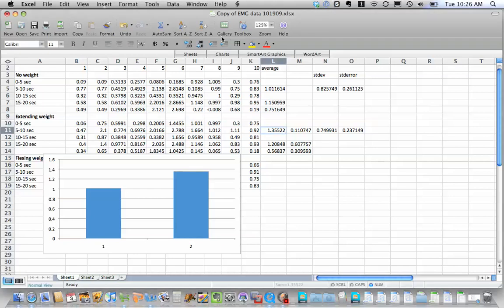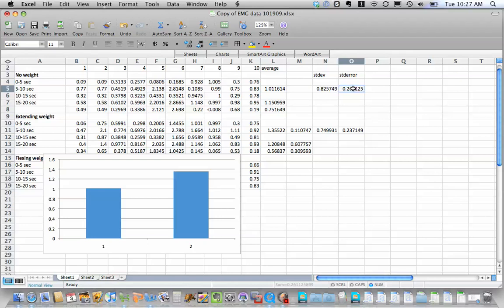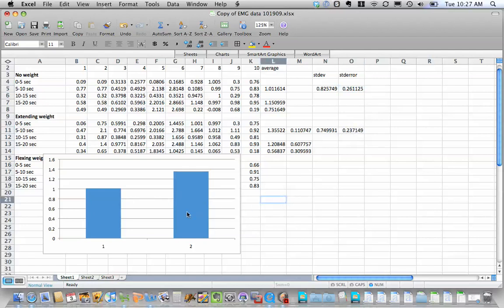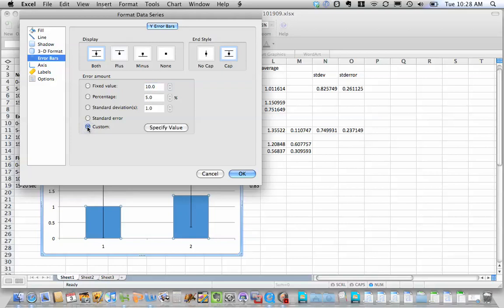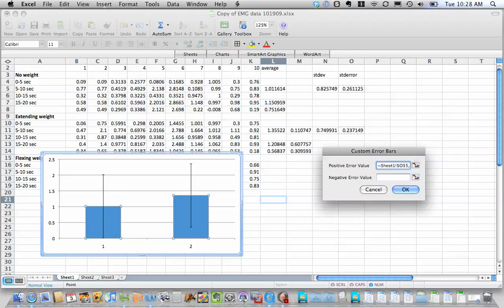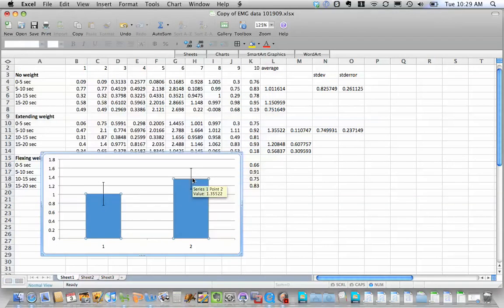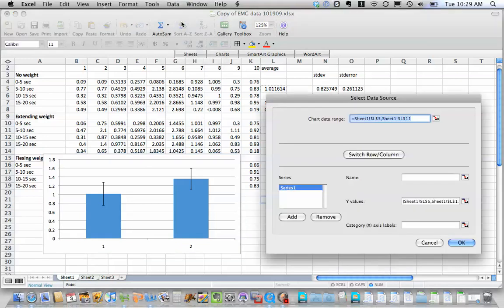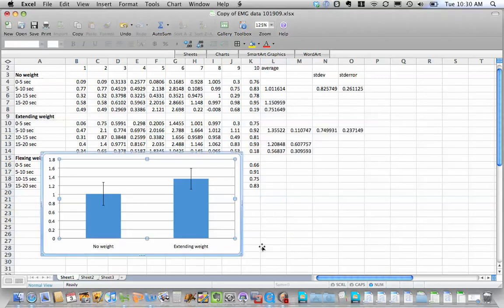Adding custom error bars in Mac Excel 2008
A short tutorial explaining how to add error bars to a column graph in the Mac version of Excel (Mac Office 2008).  I also show how to add custom labels to the data series on the x-axis.  Excel does not make adding error bars easy, but hopefully this tutorial will help.